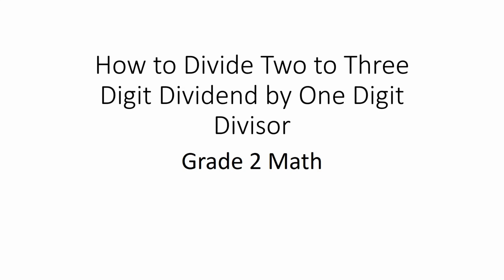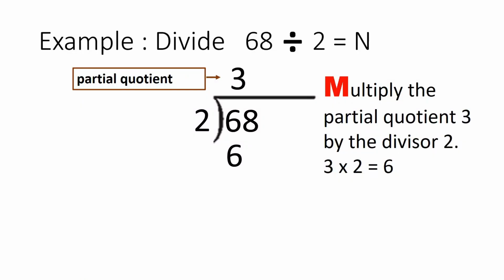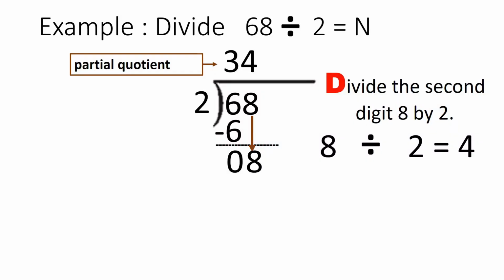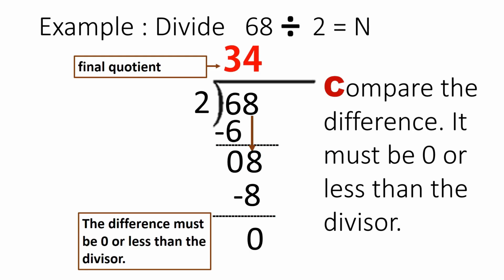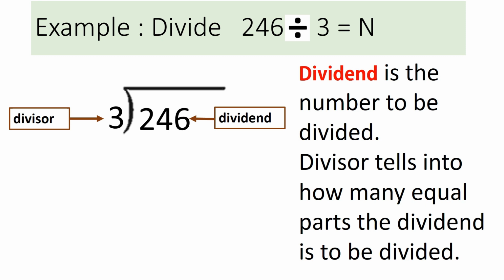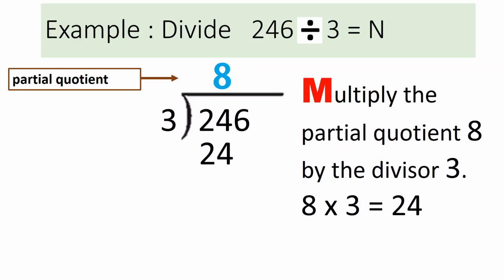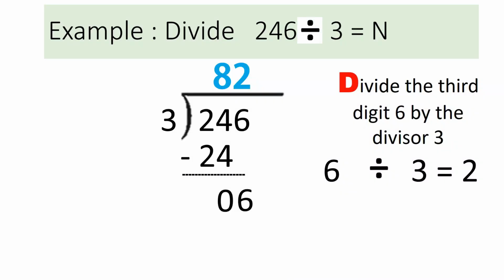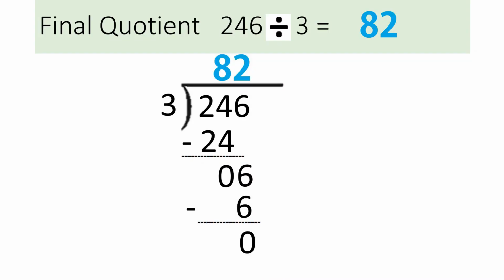Division of 2 3 Digit Dividend by 1 Digit Divisor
This is a Division tutorial for Grade 2-3 pupils